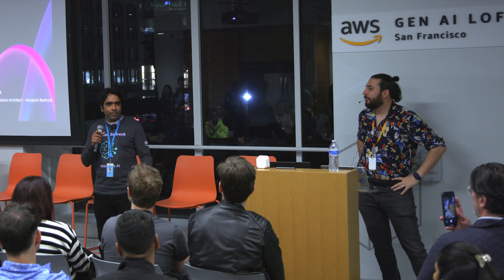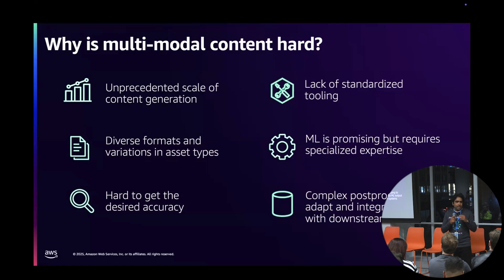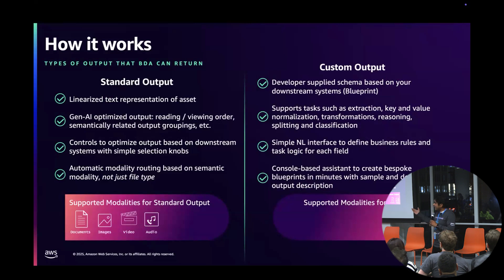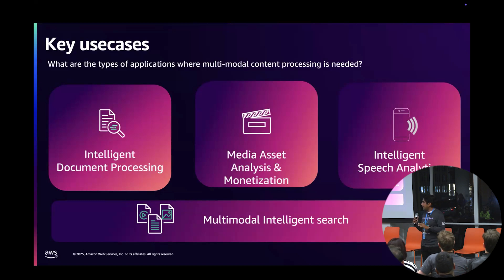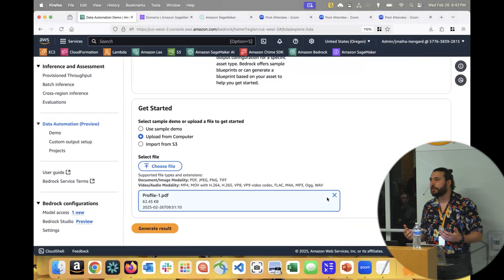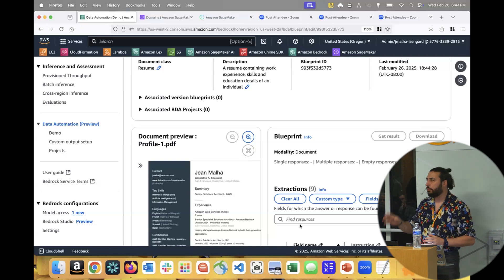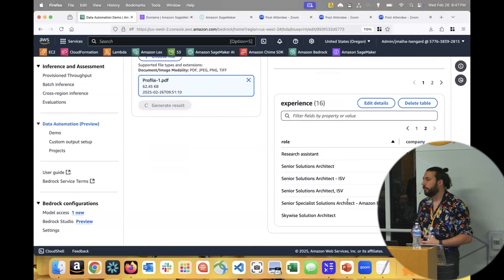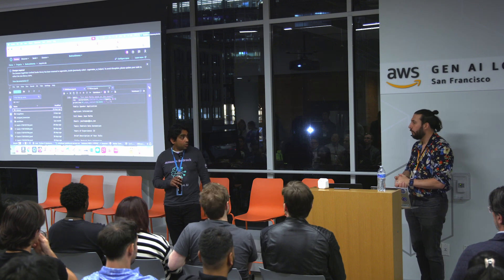Bedrock Data Automation (Preview): Simplifying Unstructured Data Processing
Bedrock Data Automation (BDA) is a cloud-based service that simplifies the process of extracting valuable insights from unstructured content—such as documents, images, video, and audio. Come learn how BDA leverages generative AI to automate the transformation of multi-modal data into structured formats, enabling developers to build applications and automate complex workflows with greater speed and accuracy.

Speakers:
Arnab Sinha (Senior Solutions Architect at AWS) & Jean Malha (Senior Specialist Solutions Architect at AWS)